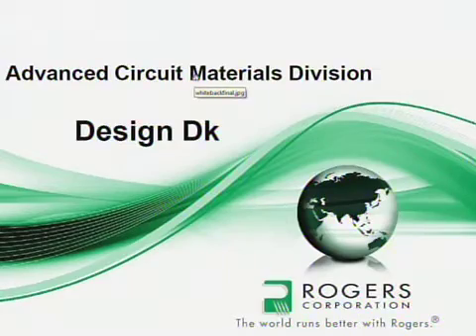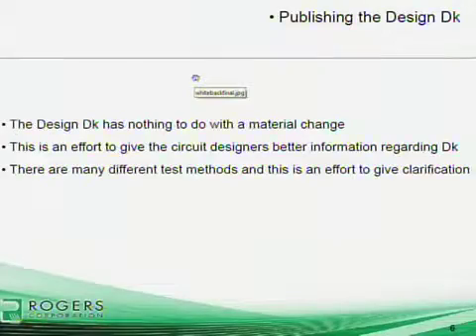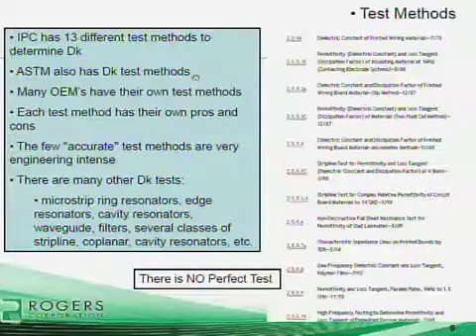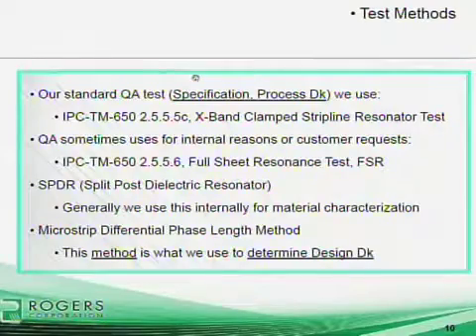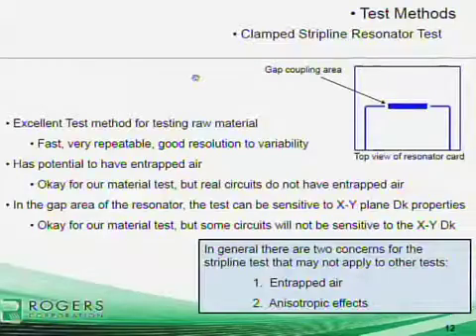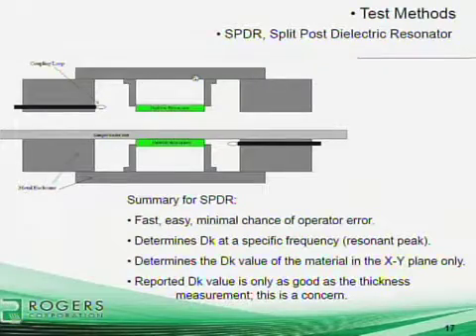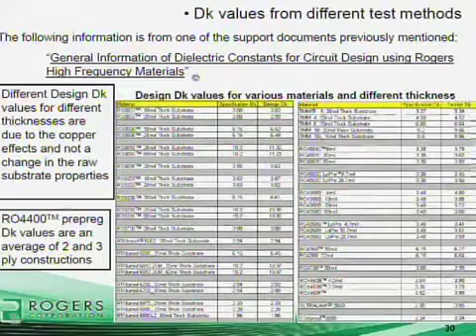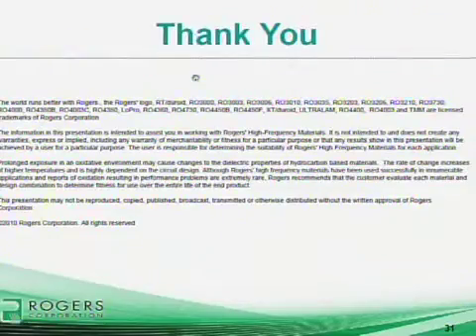IMTS 2011: Understanding the Proper Dielectric Constant for Circuit Modeling and Design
John Coonrod, Rogers Corporation, presented "Understanding the Proper Dielectric Constant of High Frequency Laminates to be used for Circuit and Modeling Deisgn" -- IMTS 2011 MicroApps